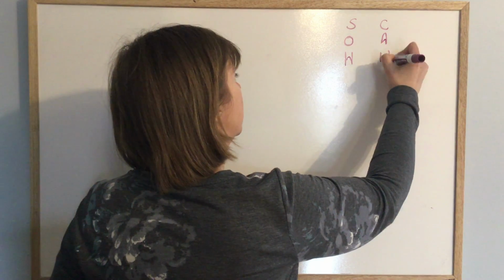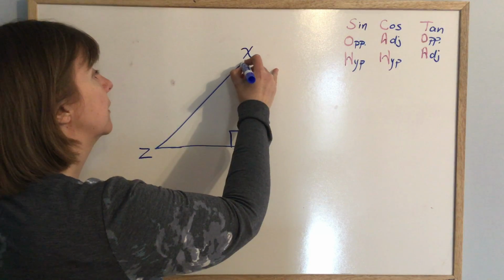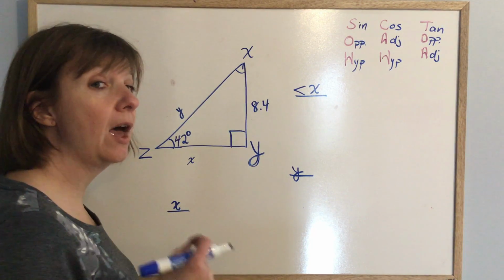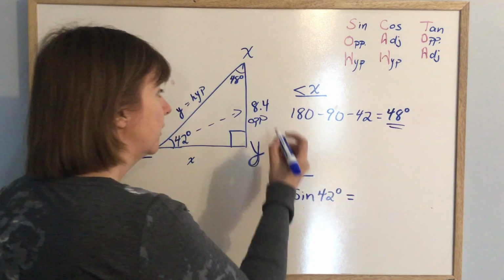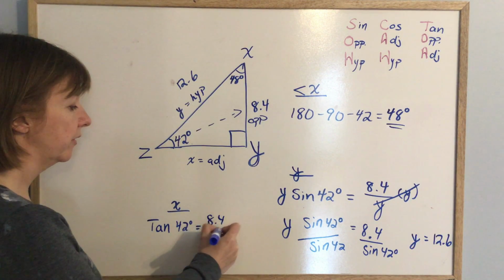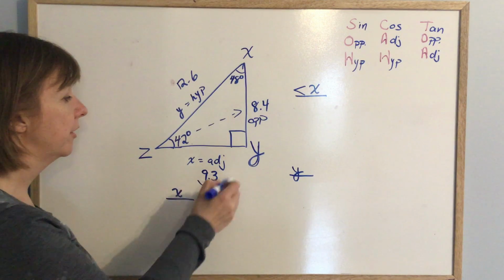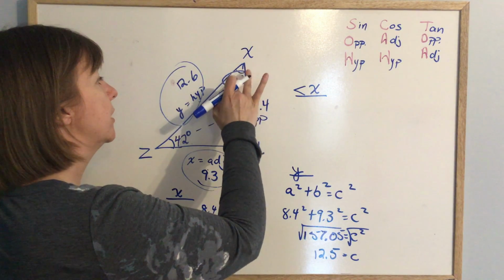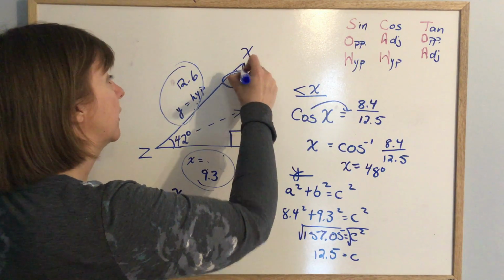May 11 Math 12A Trigonometry